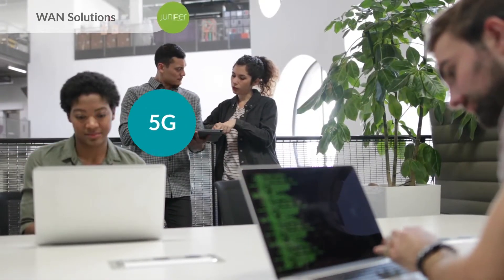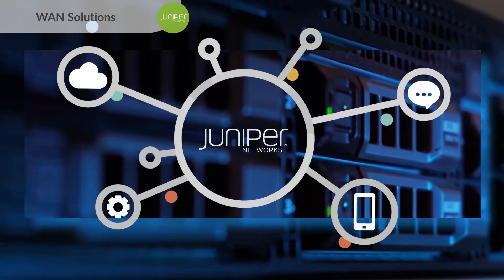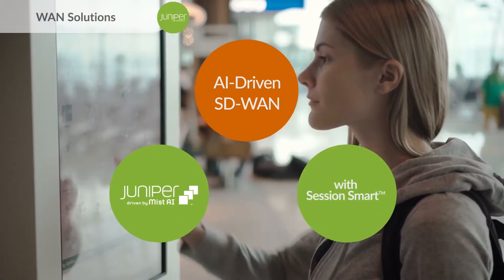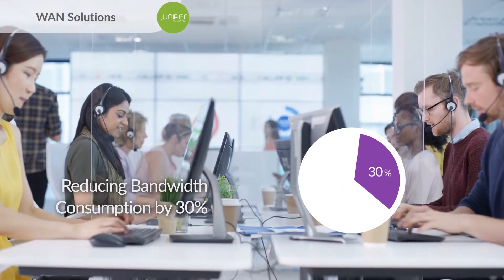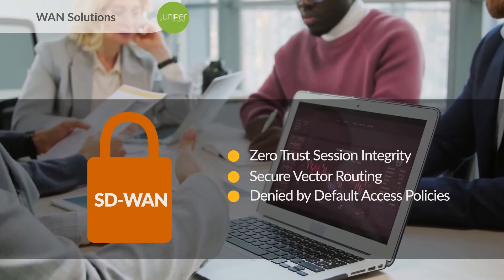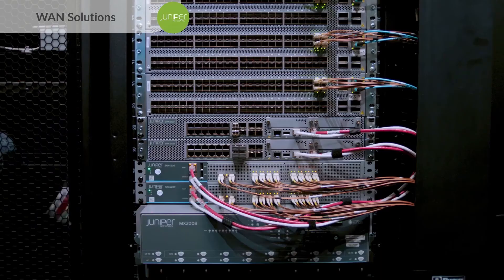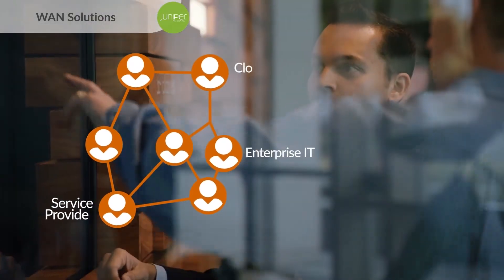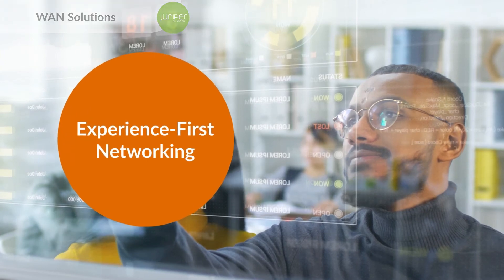Juniper WAN Solutions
Watch this video to see an overview of Juniper Solutions for Enterprise WAN and AI-Driven SD-WAN with Session Smart™ technology. Learn how Juniper Networks enables you to enrich your user experience across the Wide Area Network (WAN) with insight, automation, and action.